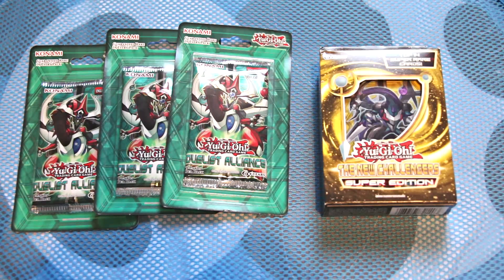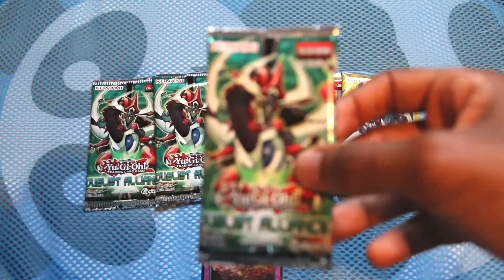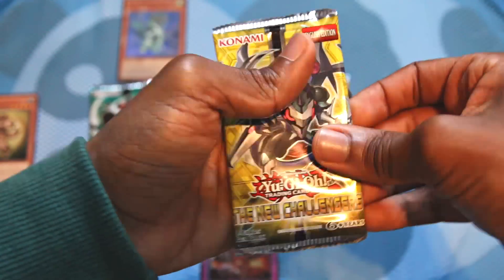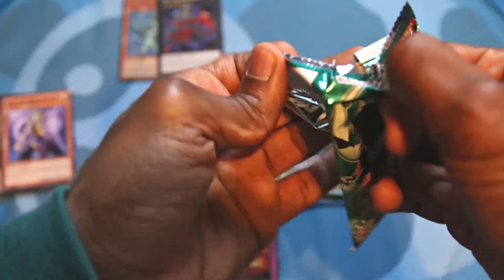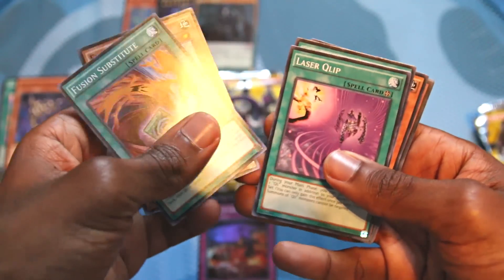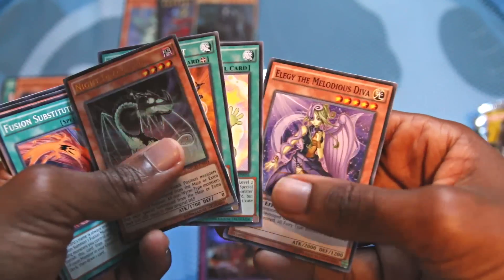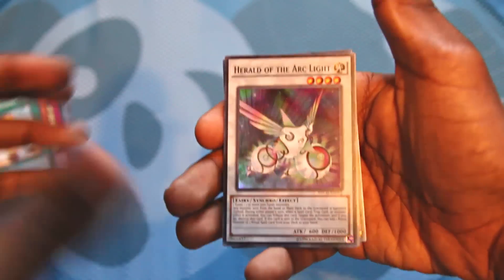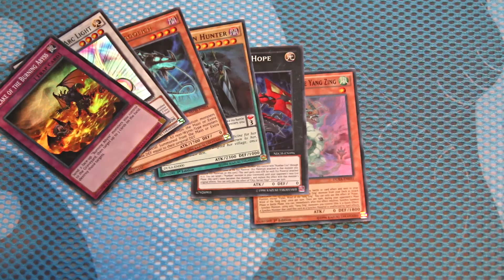Duelist Alliance & New Challengers | Yu-Gi-Oh Pack Opening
I decided to grab a few packs of Duelist Alliance and The New Challengers to see what I could pull! The results are surprising! Maybe I should do this more often...

Want to keep up with Team APS? Here's how!

Consider supporting me by donating to the channel. All proceeds go toward purchasin Yu-Gi-Oh products to open in videos, and new camera gear to improve the quality of my content! Anything is appreciated!

The Yu-Gi-Oh Trading Card Game was created by Kazuki Takahashi, and is the property of Konami Corporation.